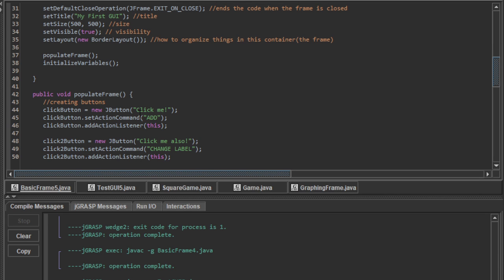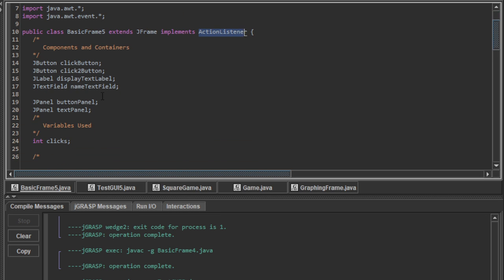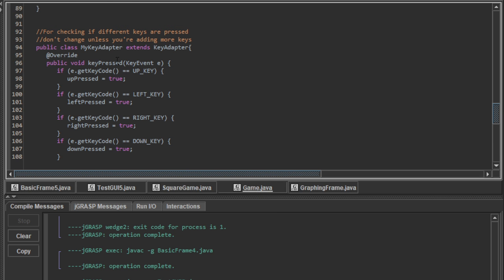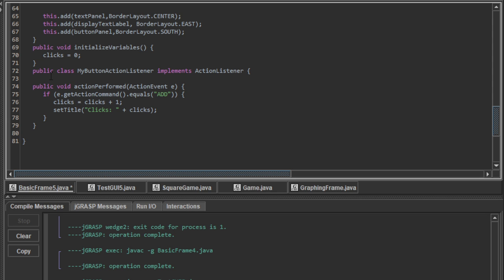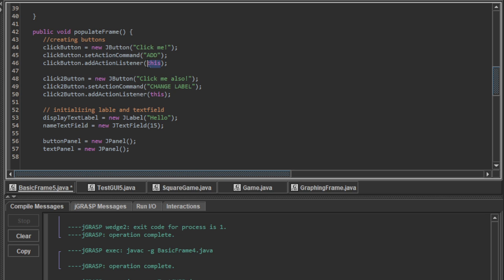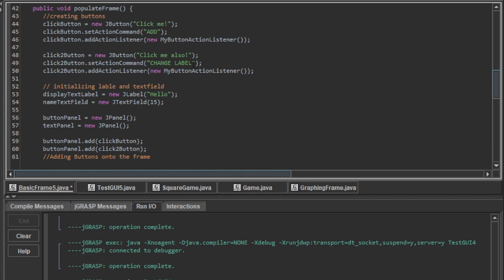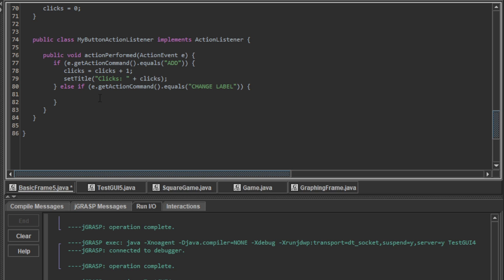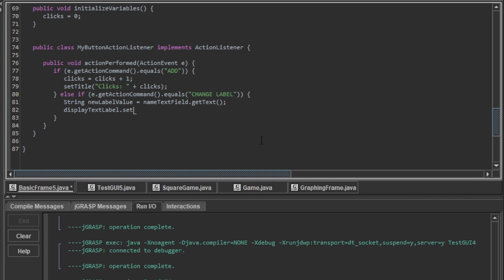7 Using a Listener Style 2